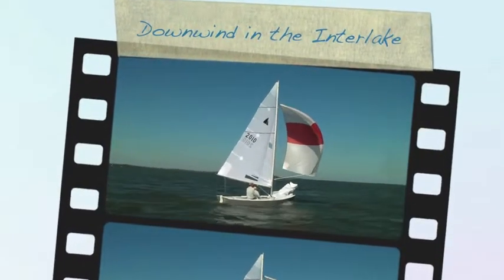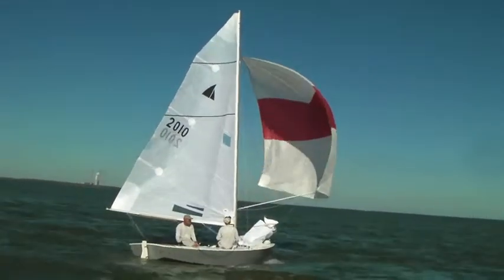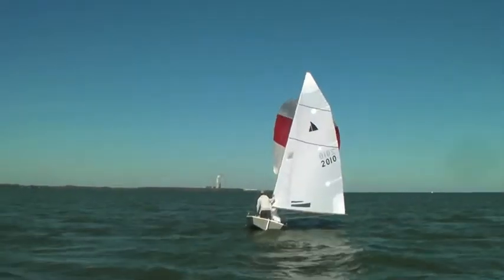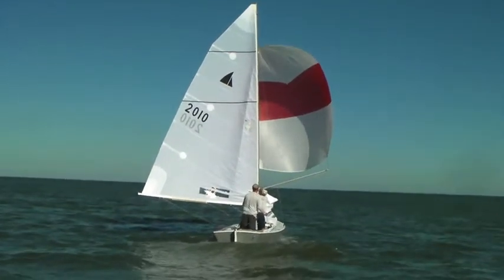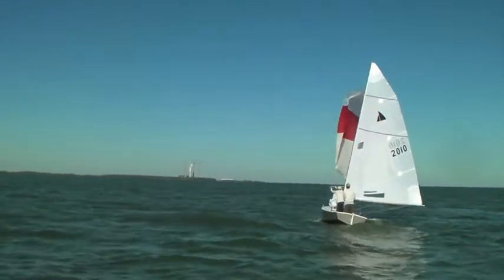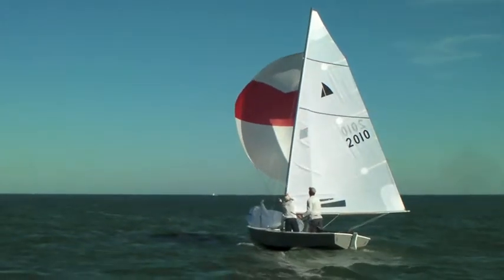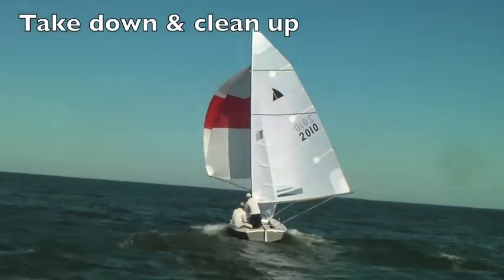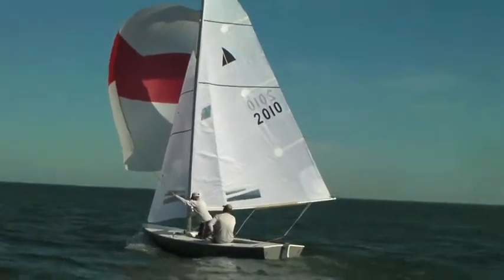Interlake Downwind - 2011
Video segment analyzing driving technique, gybing & spin take down narrated by Skip Dieball.